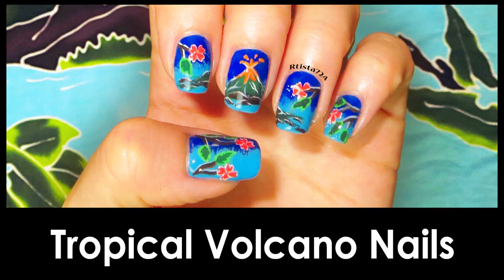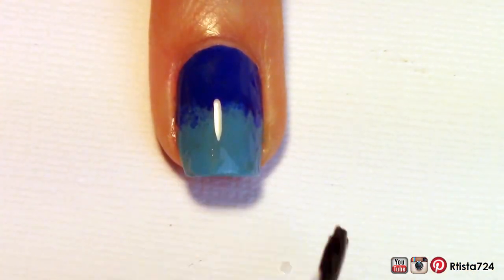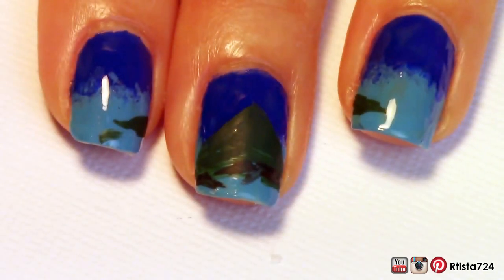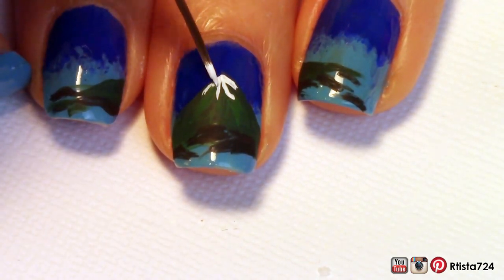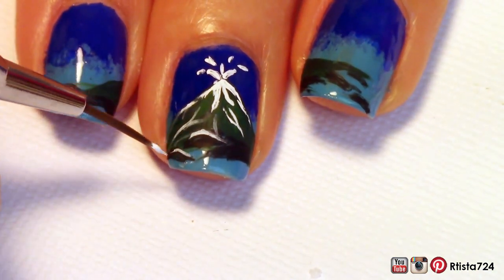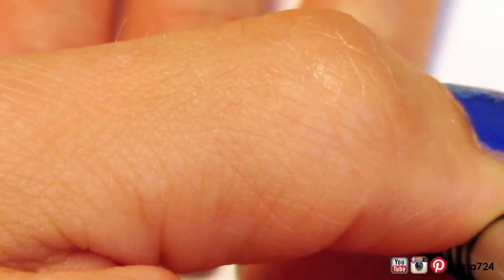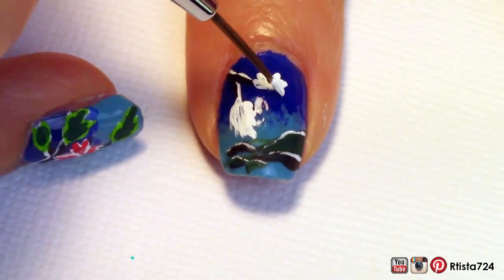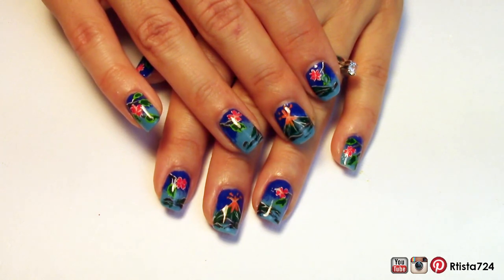Tropical Volcano Nail Tutorial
Here is my latest fun nail design for the end of summer!  It was inspired by a sarong I bought in Costa Rica with an image of Volcan Arenal on it...so naturally I thought I should put this on my nails.

Also, I'd love to hear your requests if you have any! :)

Polishes Used:
Revlon Colorstay Base Coat
Hard Candy Polish in Blue Lagoon
Milani Color Statement Polish in Water Front
Apple Barrel Acrylic Paint
Gelous Advanced Nail Gel Coat
Glisten & Glow HK Girl Top Coat
Whatsupnails Pure Color Brush #10